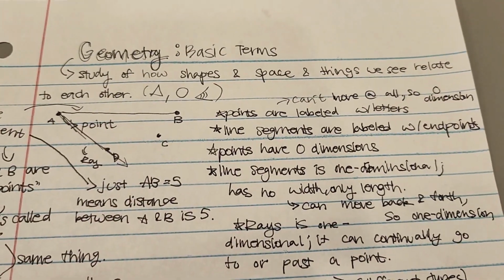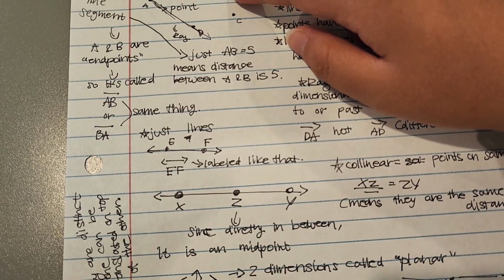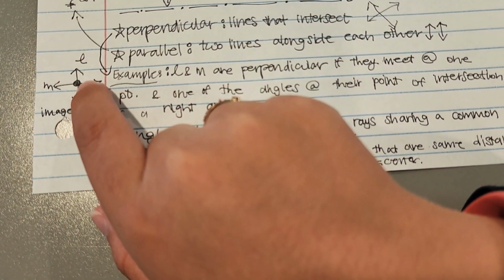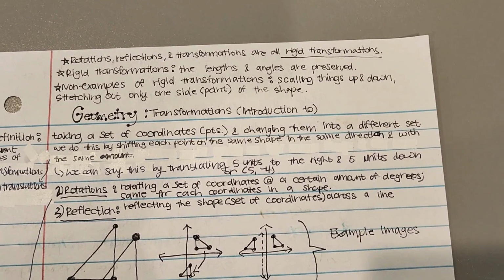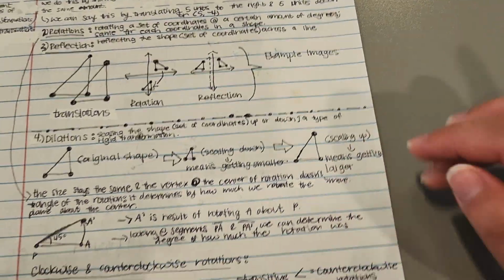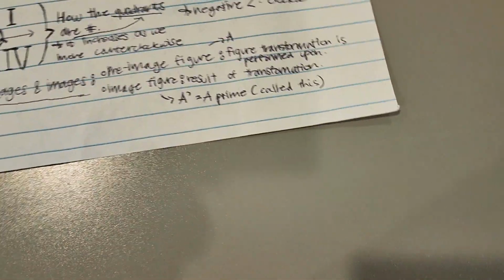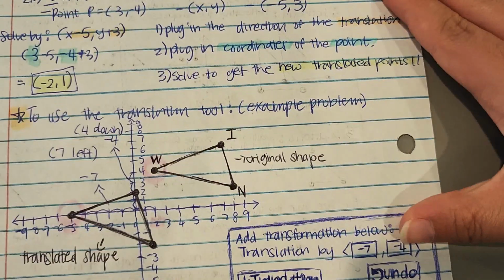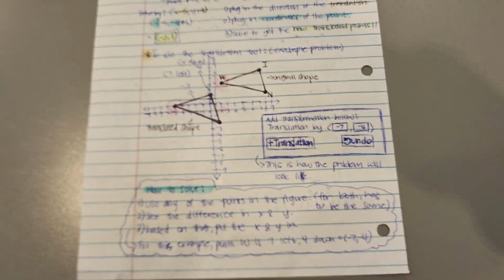Geometry Honors Notes (Read aloud)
Hey guys! Hope you are well... This is a video actually from last week, but I decided to repost after rotating the video. Because the notes were verical when it was supposed to be horizontal. Anyways, sorry for the inconvenience, but hope you enjoy the video.. :))